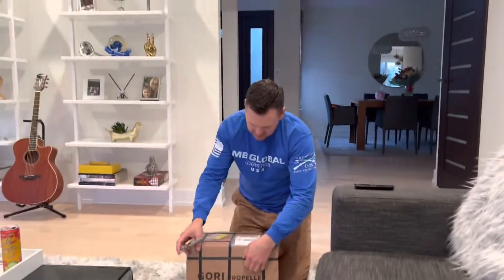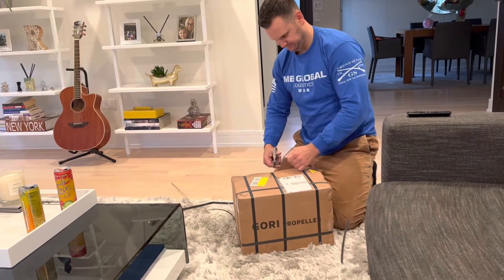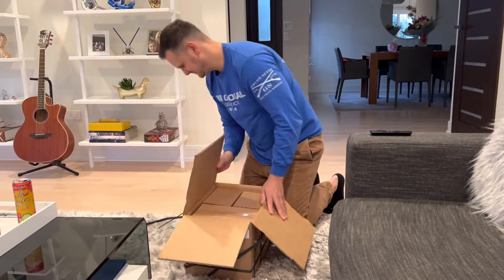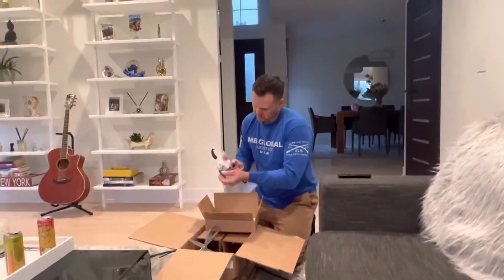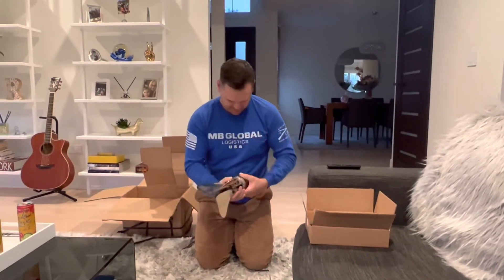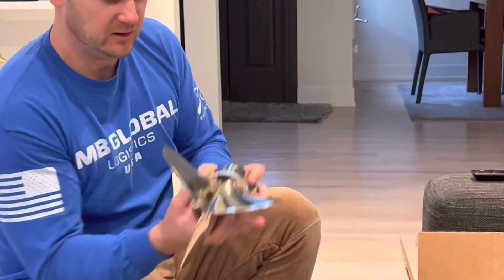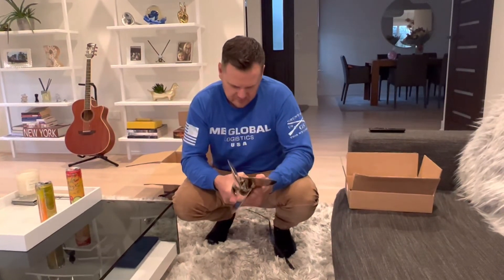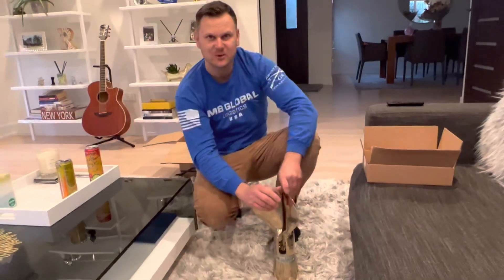Unboxing GORI folding 3 blade propeller for my 2014 Beneteau Oceanis 38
GORI 3 blade 16.5" x 12 x 3-blade LHS for Beneteau Oceanis 38 with the Yanmar 3YM30E SD20 saildrive, rated at 29hp, 3600rpm, 2.64:1 ratio, LH rotation.